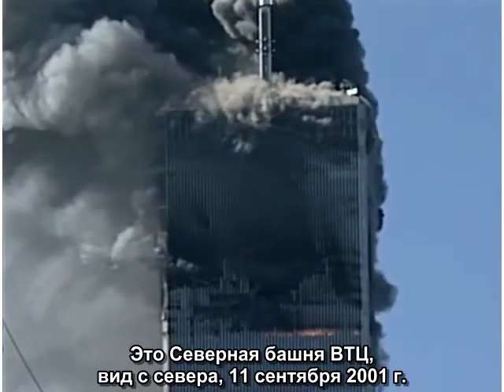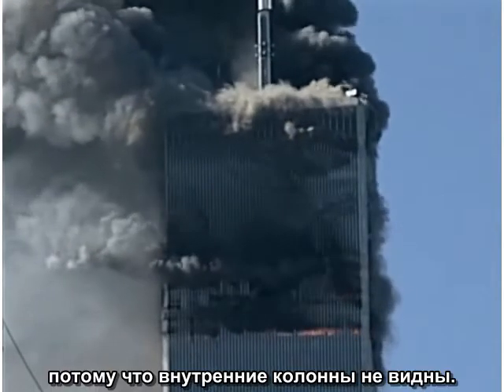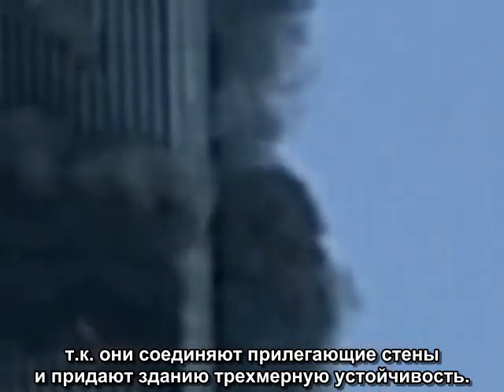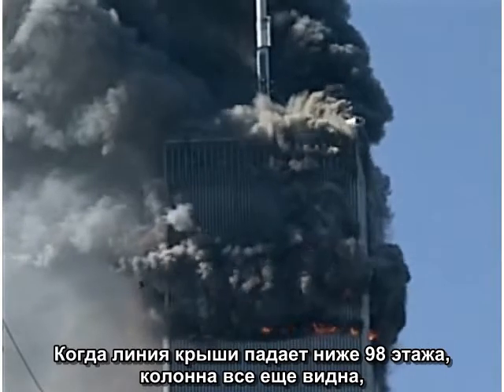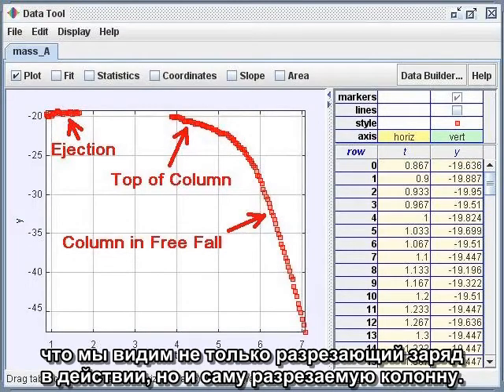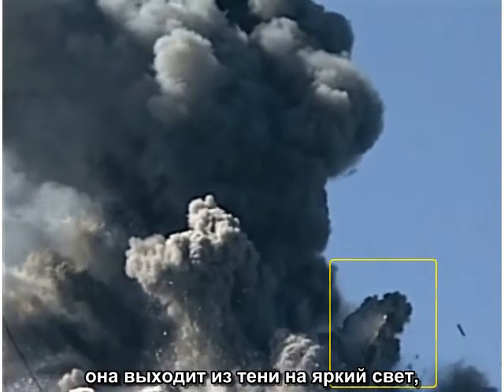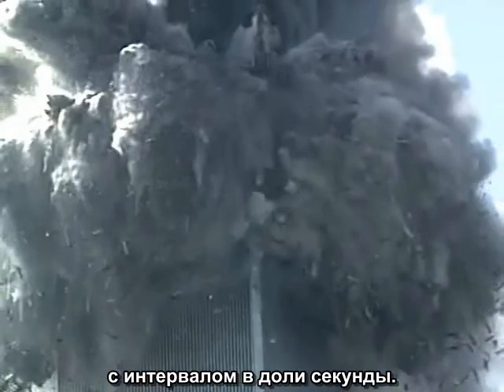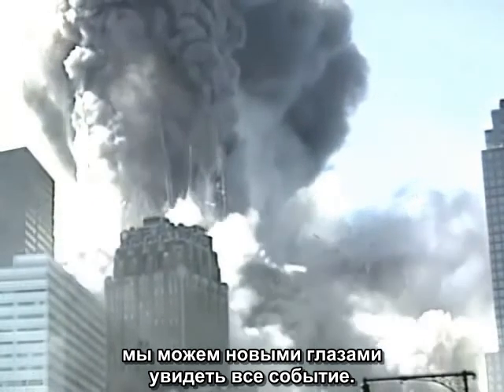Дэвид Чандлер - Подрывные заряды в северной башне - русские субтитры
Небольшие взрывные выбросы в районе угловой колонны ВТЦ1 (Северная башня) свидетельствуют об использовании взрывчатки для среза угловых колонн. Один из взрывов произошел на уровне 98-го этажа в начале разрушения здания, другой - ниже в момент, когда колонна перешла в свободное падение.

Cutter Charges in the North Tower by David Chandler - русские субтитры